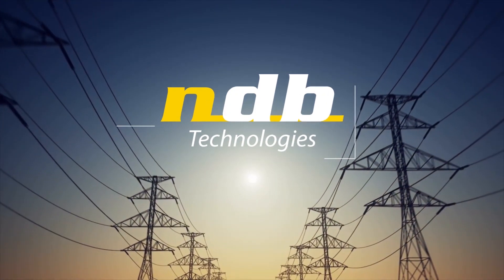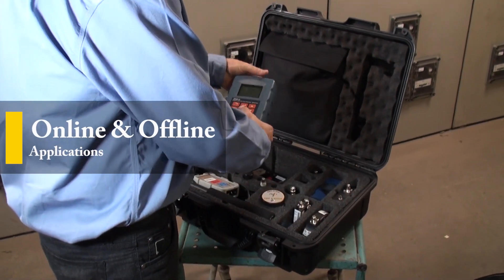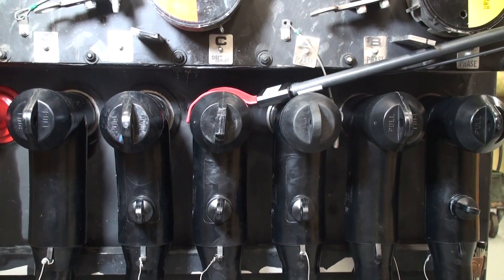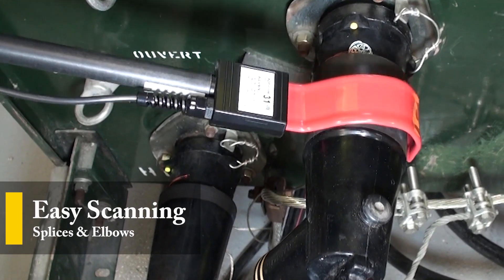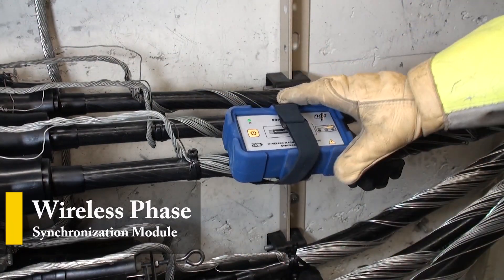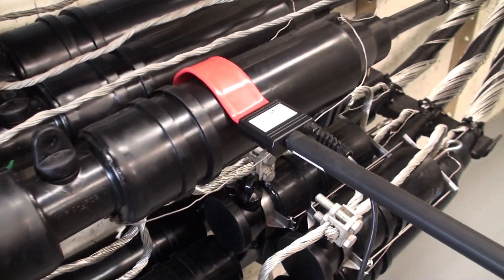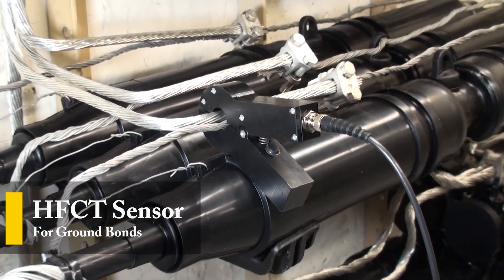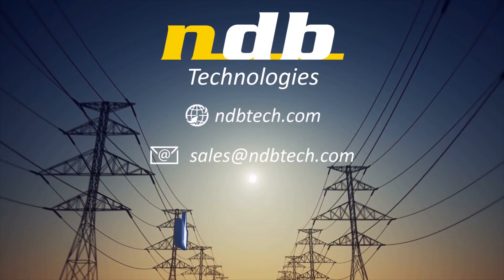XDP-II™ Expert Partial Discharge Detector for power cables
The well-established XDP-II™ is a battery-operated portable device allowing partial discharge detection and analysis. The data is saved in its internal memory for local or further analysis on the PC-based XDP-SOFT™. Paired with the proper accessories, the XDP-II™ becomes a powerful solution for many applications such as Cable Joints and Elbows, Switchgear, Offline, Acoustic, TEV, Rotating machines, Transformer, etc…